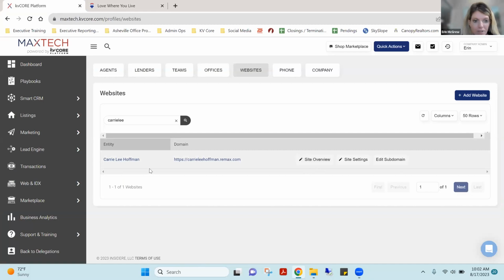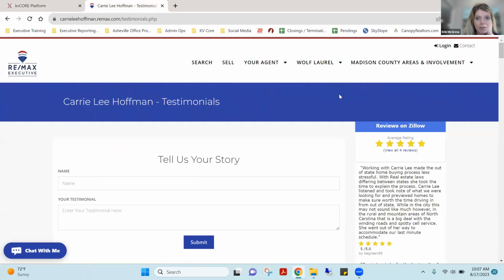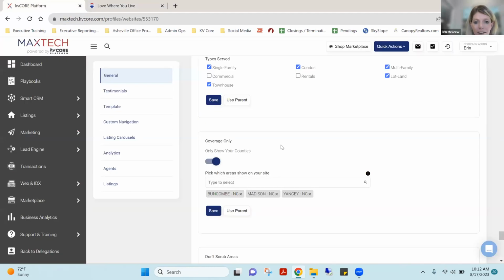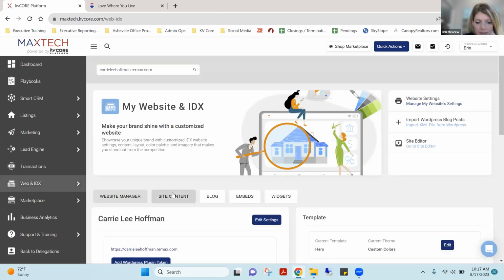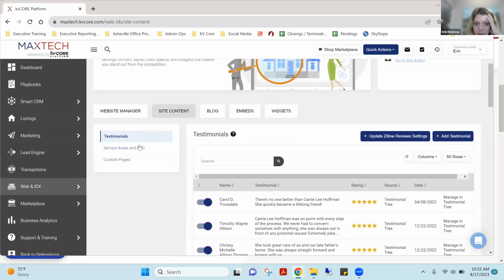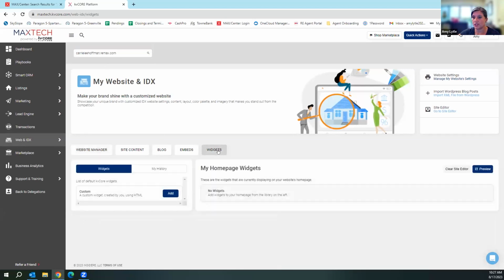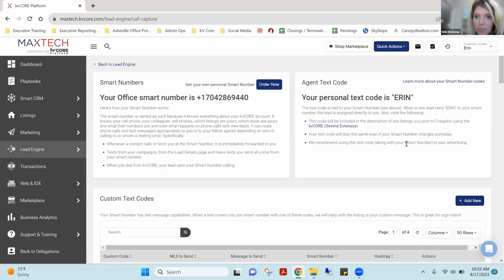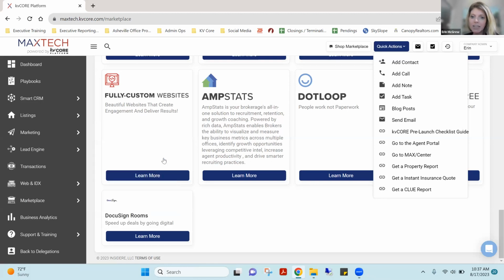Week 5 | Pre-Launch Recording